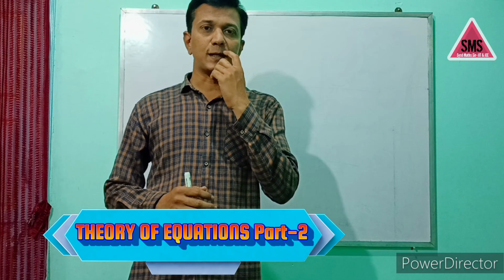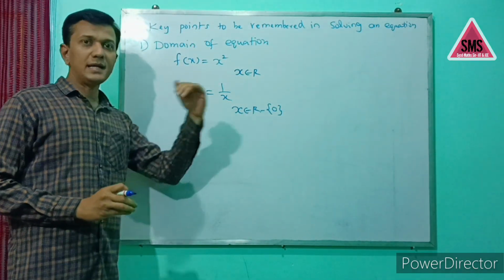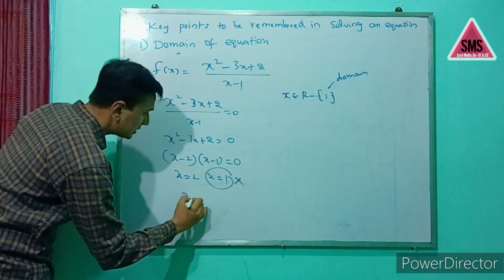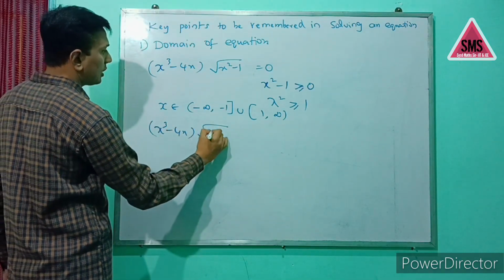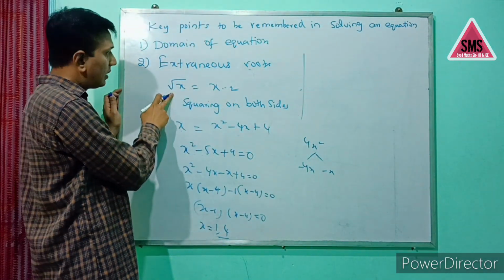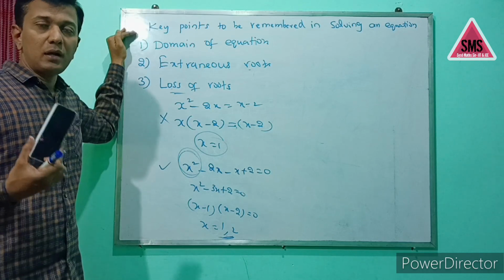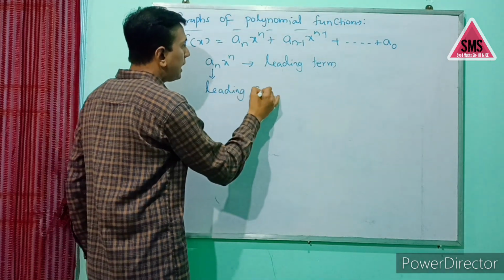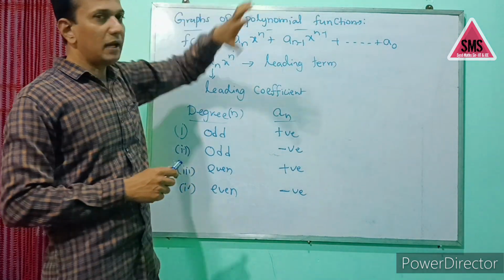Theory of Equations PART-2: IIT & JEE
Theory of Equations PART-2

Key Points to be remembered in
solving an equation.
Domain of an equation
Extraneous roots
Loss of roots
Graphs of polynomial functions
Test of Leading coefficient.